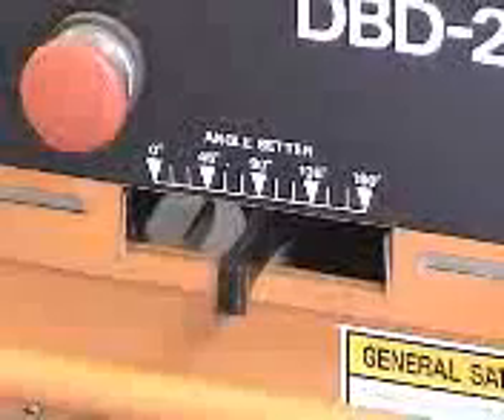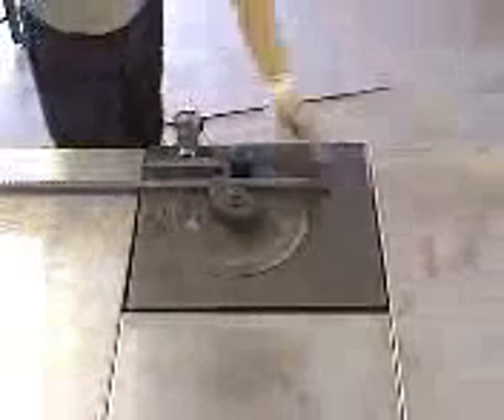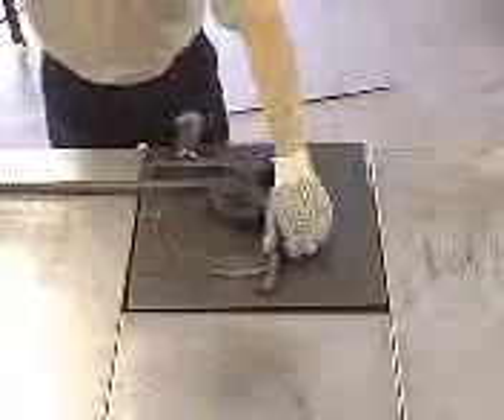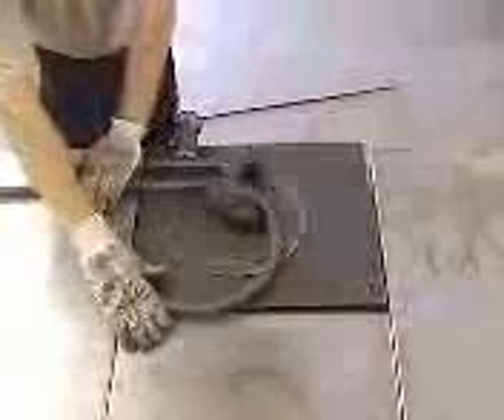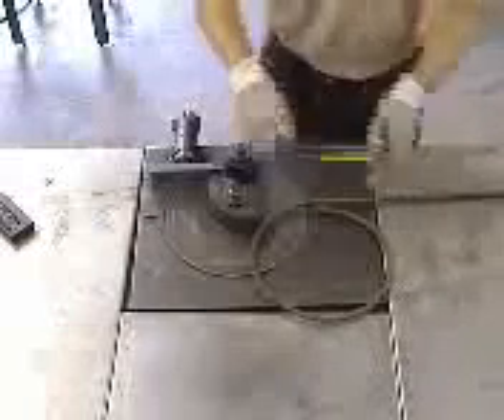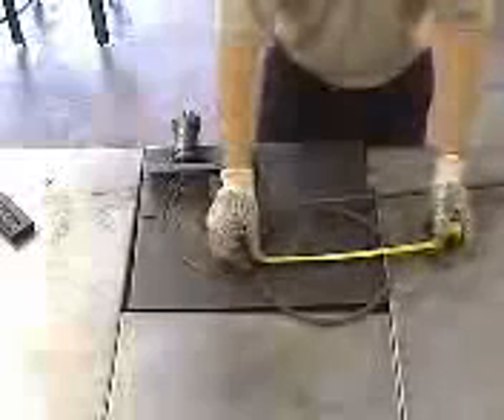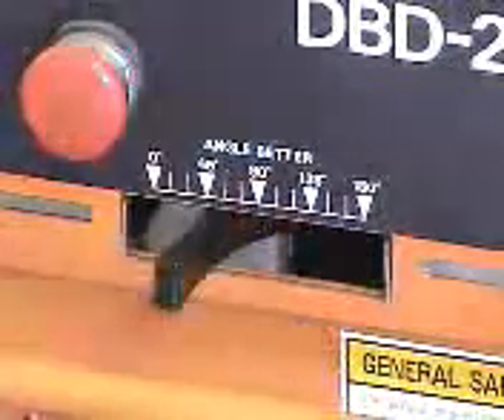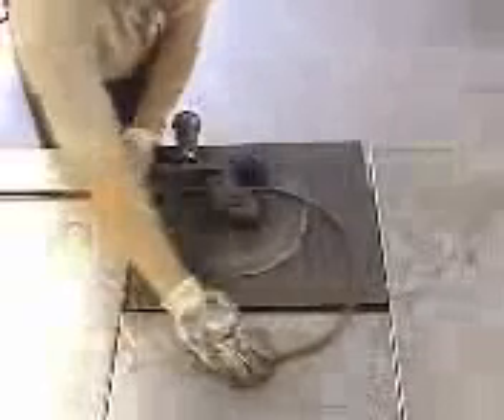Máy uốn cắt sắt trung quốc GQ40,GQ50,GW40,GW50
Gọi Mai thắng --  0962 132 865 hoặc 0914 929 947 - Nhà phân phối sản phẩm cắt sắt Toàn Phong, Kinh Bá... chính hãng ở Việt Nam

Công ty Cổ phần Kỹ thuật và Đầu tư Lạc Hồng
Trụ sở: 45B2 KĐT Đại Kim - Hoàng Mai - Hà Nội

* Ứng dụng :
- Cắt uốn sắt đường kính từ 6 -- 40mm tại các công trình xây dựng, xây dựng cầu đường, xây dựng dân dụng, xưởng cơ khí

* Sản phẩm thông số :
  + Máy cắt GQ40:  2.2KW/380V/50Hz .  Khả năng cắt : thép tròn ( từ phi 6-40); thép nghiêng ( 70x15mm), thép vuông ( 28x28mm) ; thép góc ( 40x40mm).
+ Máy cắt GQ50:  4KW/380V/50Hz .  Khả năng cắt thép tròn ( từ phi 6-50); thép nghiêng ( 85x16mm), thép vuông ( 40x40mm) ; thép góc ( 63x63mm).
+ Máy uốn GW40:  3KW/380V/50Hz .  Đường kính uốn 6- 40mm.
+ Máy cắt GW50:  4KW/380V/50Hz . Đường kính uốn 6- 50mm

* Model : GQ40, GQ 50, GW 40, GW 50
* Ngoài ra Công ty còn cung cấp :

- Máy bơm nước thải Tsurumi KTZ, KRS
- Máy bơm trục ngang Pentax, Matra dòng CM, bơm bù áp Pentax
- Bơm chìm giếng khoan, bơm hỏa tiễn Pentax 4S, 6S,
- Máy bơm xăng Tohatsu
- Nén khí Puma -- Đài Loan
- Máy cắt uốn sắt Toàn Phong Trung Quốc GQ, GW
- Máy đầm dùi bê tông, máy đầm dùi cầm tay, đầm bàn
- Palăng cáp điện, tời kéo Trung Quốc, Nhật Bản...
- Máy trộn bê tông, thùng trộn, phun vữa, bơm vữa Trung Quốc..
- Máy mài sàn, máy trà sàn, máy đục, búa đục phá bê tông Trung Quốc
- Máy bơm hóa chất, bơm định lượng, bơm màng,bơm bánh răng, máy xục khí, thổi khí Nhật Bản, Italy, Mỹ...

Vui lòng liên lạc ngay với chúng tôi để nhận được sản phẩm cùng với giá cả tốt nhất:
Hotline -- Mai Thắng -  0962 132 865  Hoặc 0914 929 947
Yahoo: maithanglachong
Skype: maithanglachong
Cùng đội ngũ cán bộ được đào tạo bài bản trong và ngoài nước - trải qua nhiều năm kinh nghiệm trong việc lắp đặt, thiết kế qua rất nhiều dự án ở Việt Nam. Với mạng lưới phân phối rộng khắp, chúng tôi -- LẠC HỒNG -  sẽ cam kết đưa tới Quý khách hàng tối đa các giải pháp kỹ thuật tối ưu cùng chi phí hợp lý nhất cho công trình của bạn.
LẠC HỒNG kính chúc Quý Khách Hàng
AN KHANG THỊNH VƯỢNG!
Hãy gọi cho chúng tôi 24/24h -- 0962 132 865 - hoặc truy cập để có thêm thông tin chi tiết bạn cần.
Máy cắt sắt hiệu Toàn Phong Trung Quốc, máy uốn sắt hiệu Toàn Phong Trung Quốc, máy cắt sắt Trung quốc
Máy cắt sắt Trung Quốc GQ 40, Máy cắt sắt Trung Quốc GQ 50, máy uốn sắt Trung Quốc GW40
Máy uốn sắt trung quốc GW 50, máy uốn sắt toàn phong GQ 40, máy uốn sắt toàn phong GQ 50
Máy uốn sắt Trung Quốc mô tơ 3KW, máy uốn sắt trung quốc mô tơ 4KW, máy cắt sắt Trung Quốc đường kính sắt phi 28
Máy uốn sắt trung quốc đường kính sắt phi 32, Máy uốn sắt trung quốc đường kính sắt phi 28, máy cắt sắt Trung Quốc đường kính sắt phi 32
Máy cắt sắt dùng trong công trường, máy cắt sắt công nghiệp, máy cắt sắt hiệu Toàn Phong